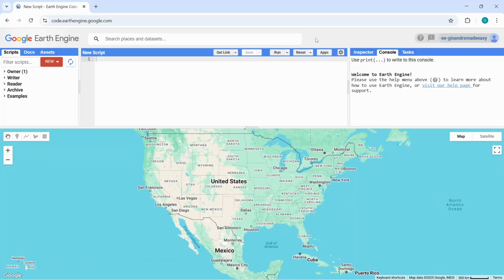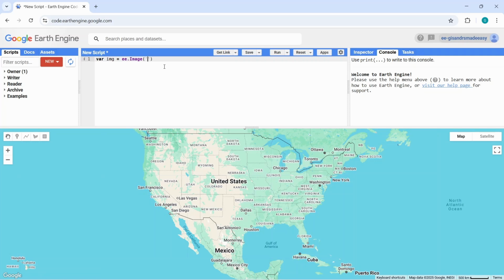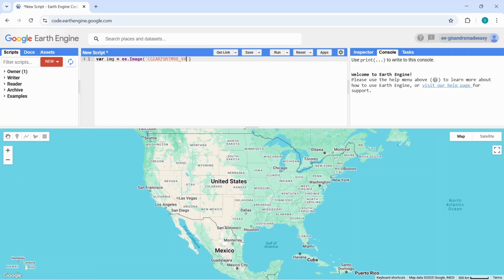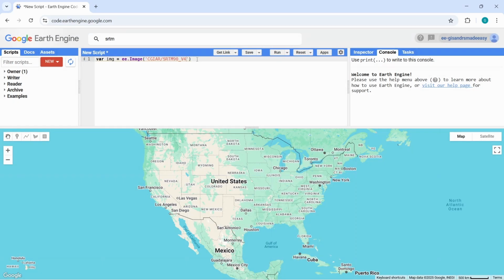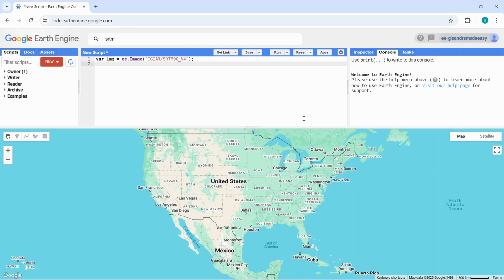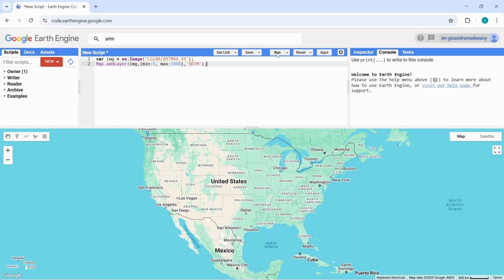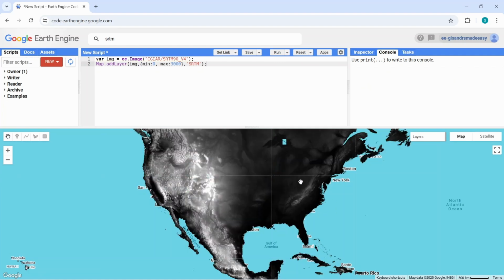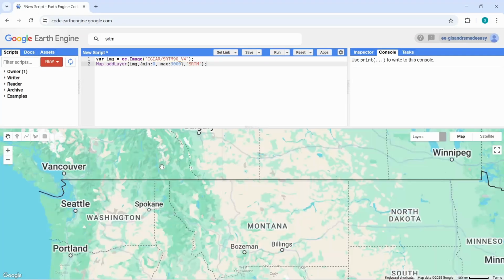How to Display an Image by ID in Google Earth Engine | GEE Beginner Tutorial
In this beginner-friendly Google Earth Engine (GEE) tutorial, learn how to display an image using its ID. We'll use a simple example with the SRTM elevation dataset (CGIAR/SRTM90_V4) to show how to load and visualize raster images in GEE.

👨‍💻 Code Used in This Video:
// Display an image given its ID.
var image = ee.Image('CGIAR/SRTM90_V4');

// Display the image.
Map.addLayer(image, {min: 0, max: 3000}, 'SRTM');

🎯 What you’ll learn:
How to use ee.Image() with an image ID
How to display images on the GEE map
How to apply basic visualization parameters

📌 Perfect for students, researchers, and GIS beginners starting with Earth Engine.